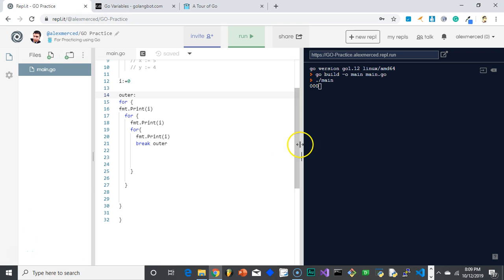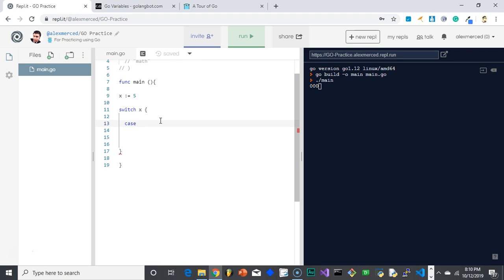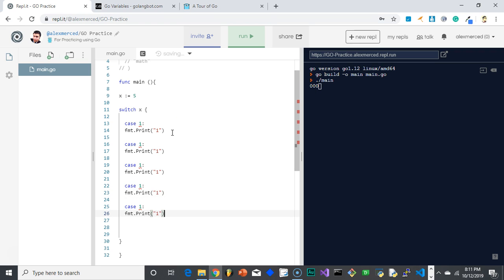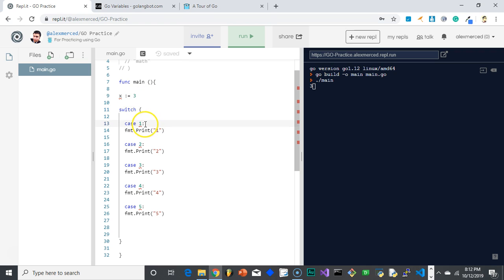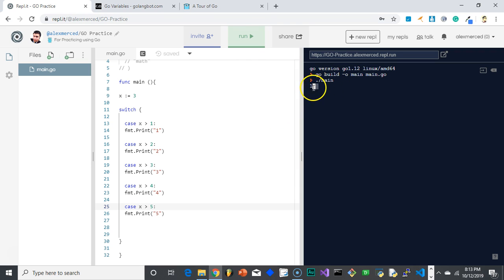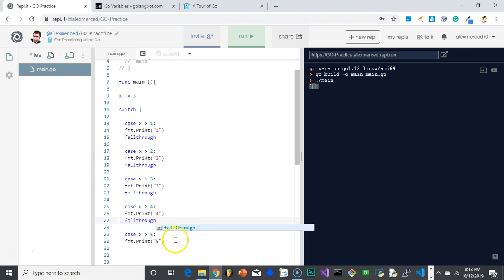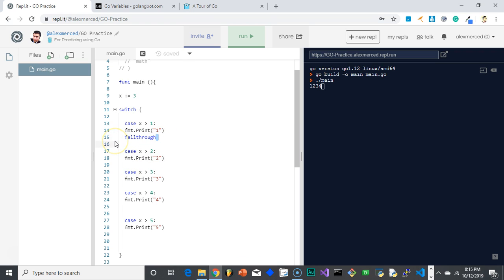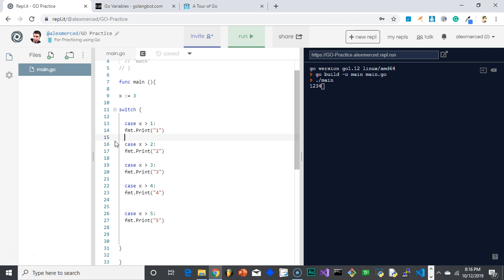Programing in Go 101 #4 - Switch Statements